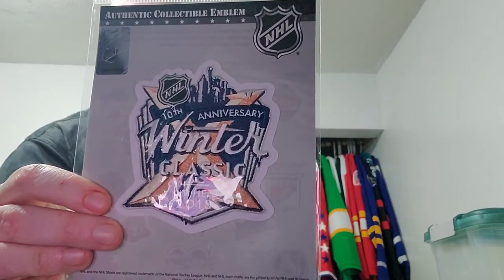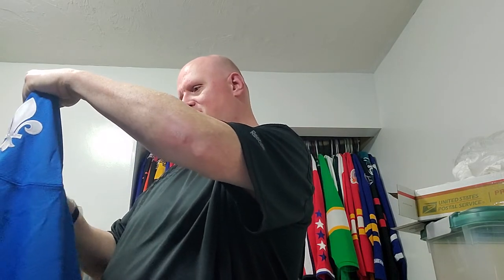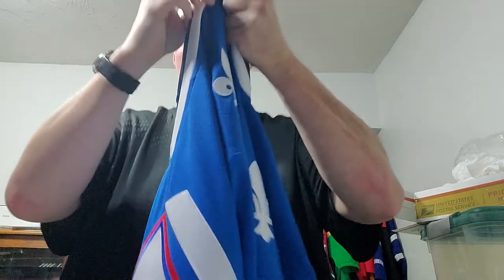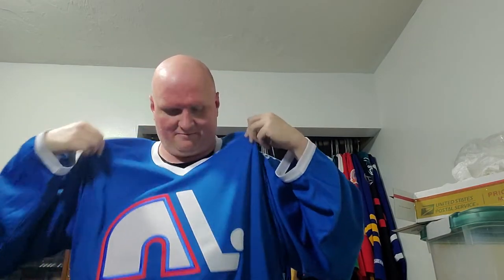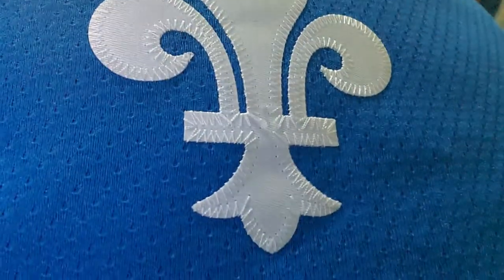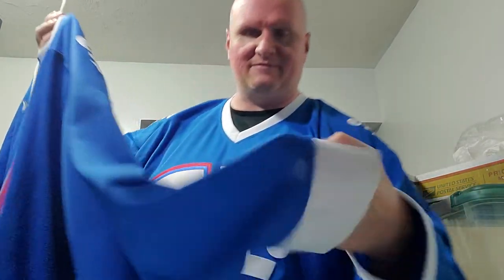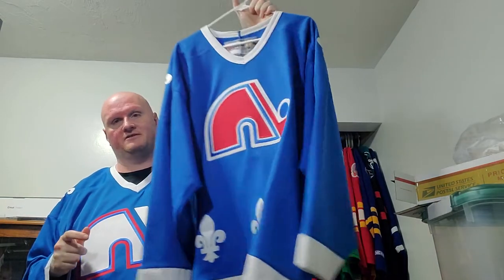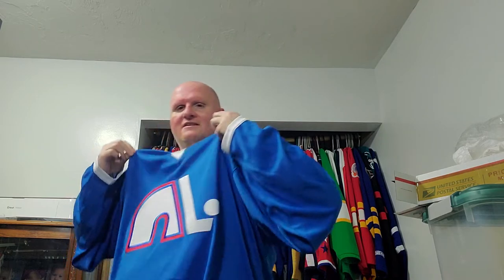Unboxing another cool jersey from sportsk.com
Here's my latest grab from sportsk.com I do like it for sure